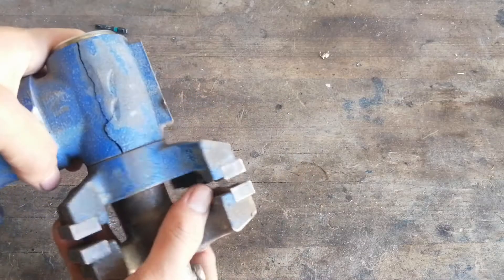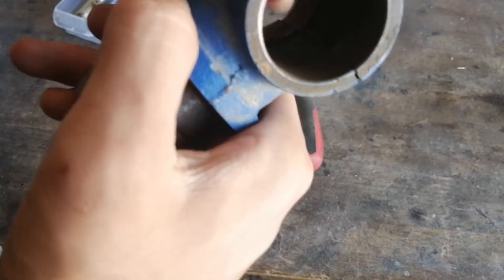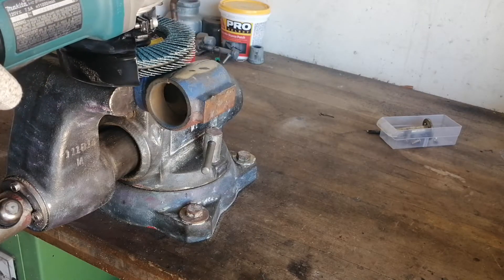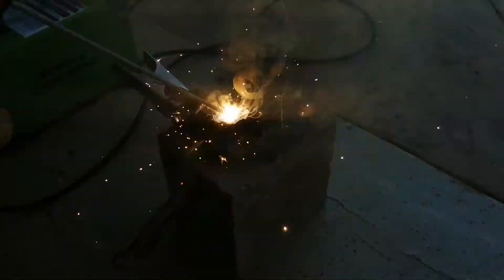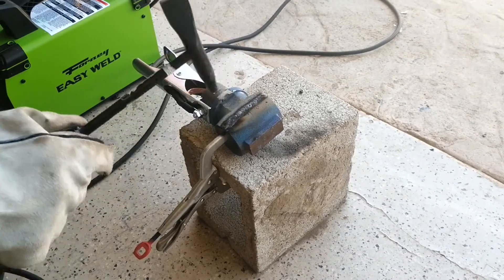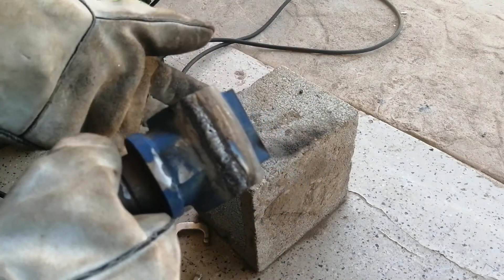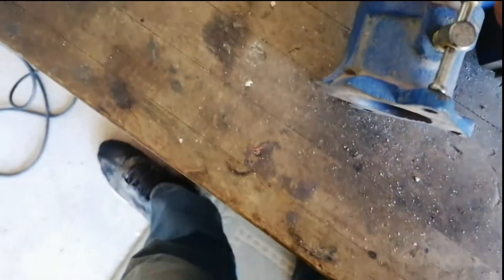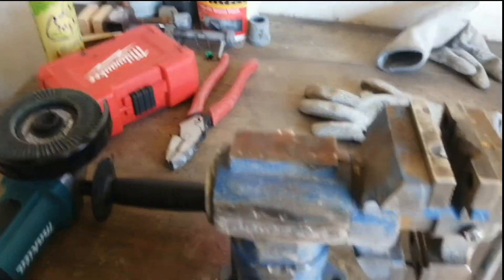Stick Welding Cast Iron with 7018 Electrodes - Broken Vise Repair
I decided to try and weld a broken cast iron vise with 7018 electrodes, just to see if it could be done. Normally nickel electrodes are used for cast iron repairs but they are hard to find and expensive. For non structural cast iron repairs, 7018 seems like a great choice for repairs! The vise I welded is only being used outdoors to hold parts for painting so I think it is fine to use 7018.